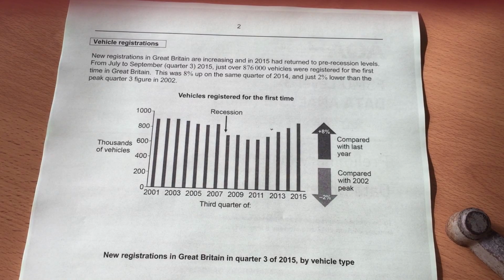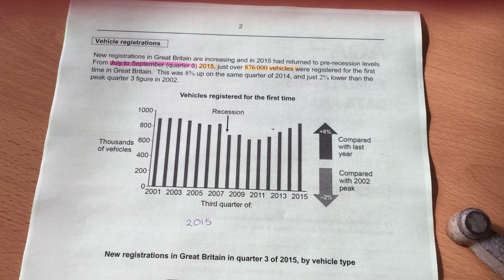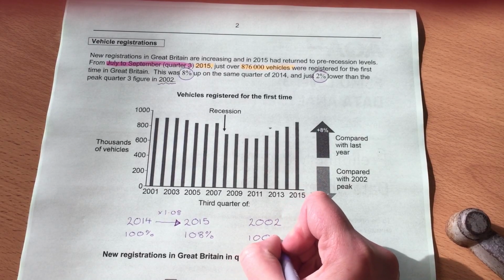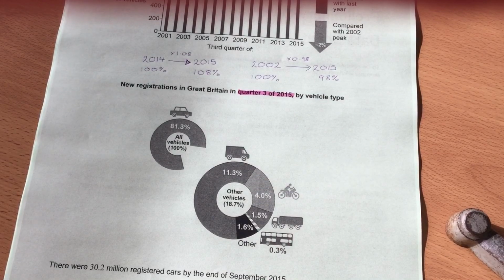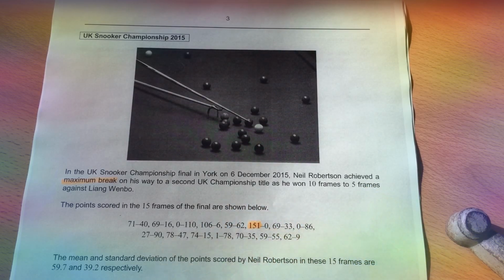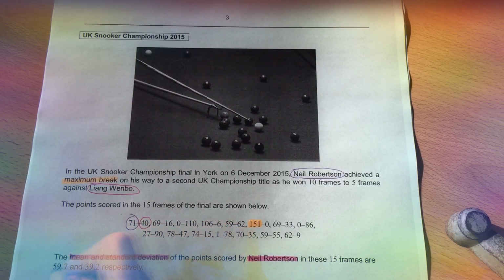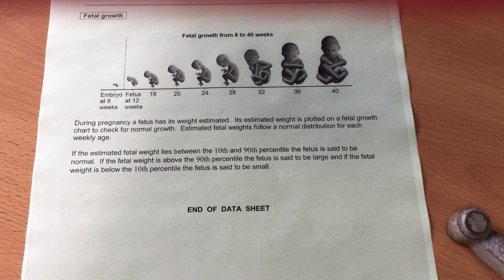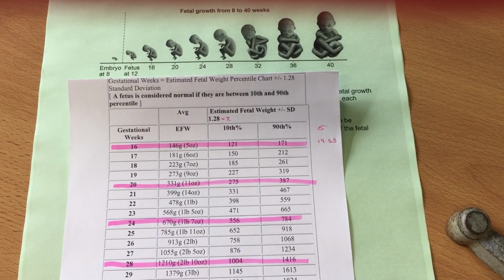AQA Data Analysis (Pilot) FSMQ Level 3 June 2017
Introduction to the Data Sheet